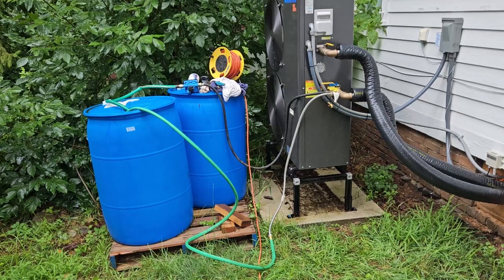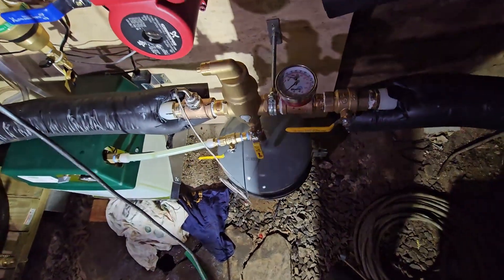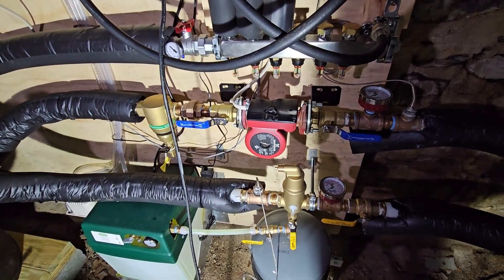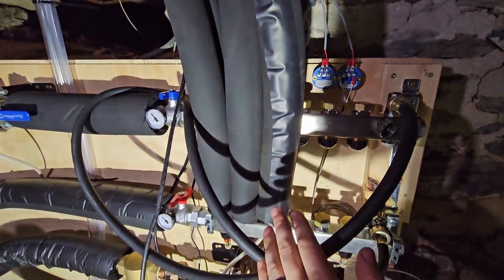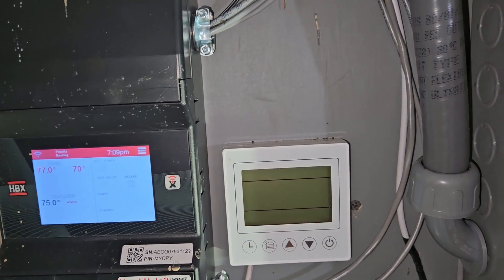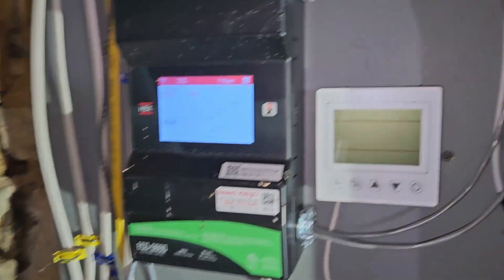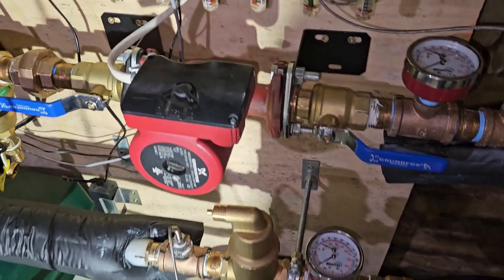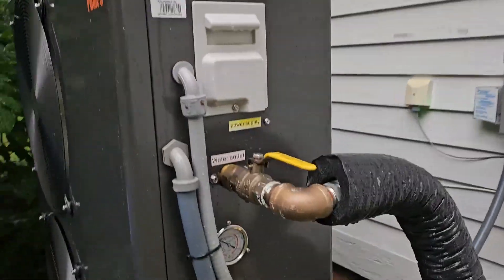Air-To-Water Heat Pump: System Startup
Turning on our Arctic air-to-water heat pump system for the first time

0:00 Previously on Between Two Brooks
0:20 Final leak check
1:49 Turning on the power
5:04 Adjusting main circulation pump
8:06 Turning on indoor circulation pump
13:28 I made some mistakes...